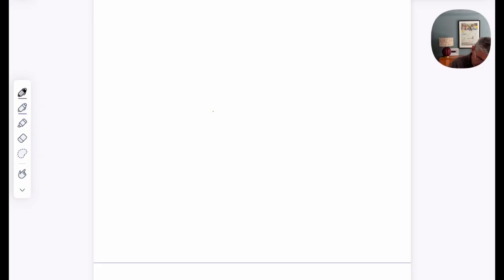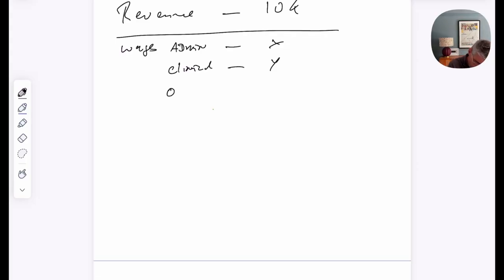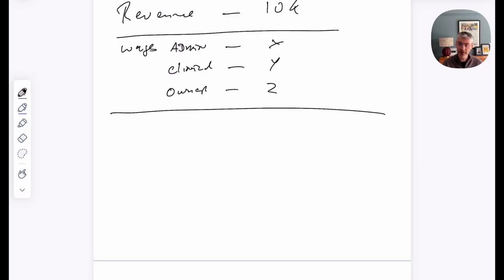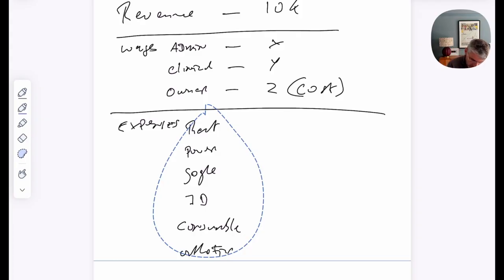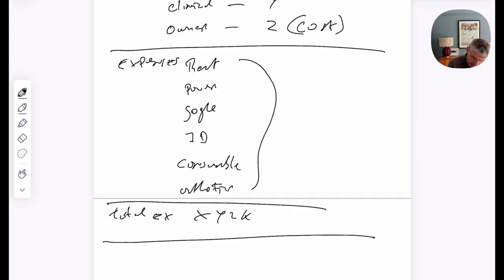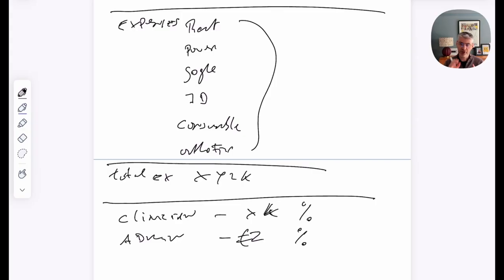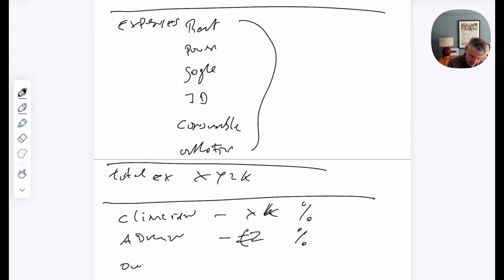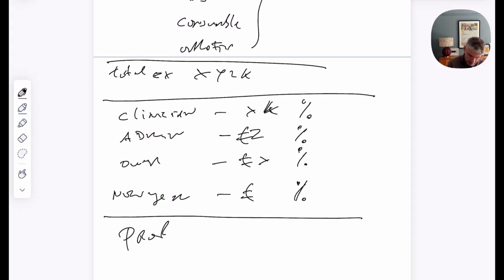How To Manage Costs Without Killing Your Podiatry Clinics Growth -Podiatry Business Podcast Ep 187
In Episode 187 of the Poidiatry Business Podcast; How To Manage Costs Without Killing Your Podiatry Clinics Growth, I explore how clinic owners can take control of costs without slowing growth.

You’ll learn why reviewing a monthly profit and loss statement (P&L) or loose management accounts is the first step to making confident financial decisions.

 I'll then share a practical framework to judge every expense by its true benefit—whether it buys you more patients, more time, or more profit. From CPD courses to Google Ads, discover what to keep, optimise, or cut and why.